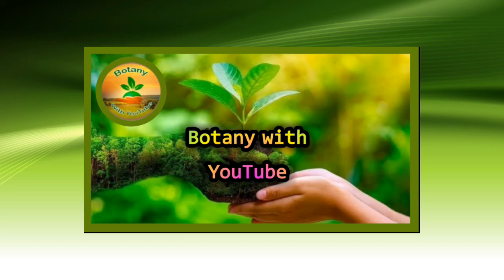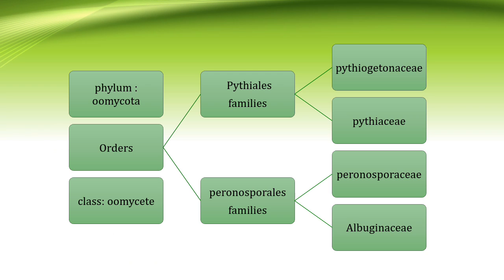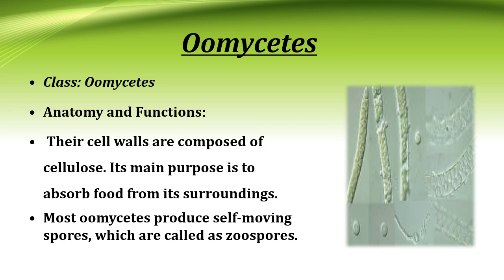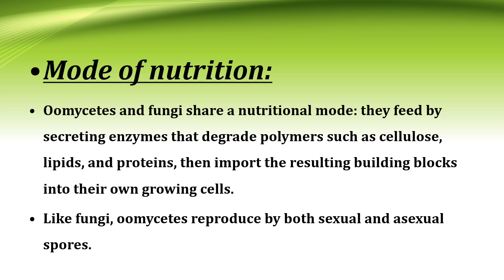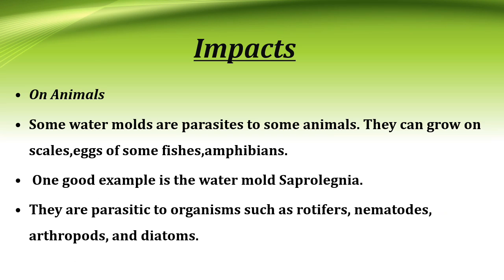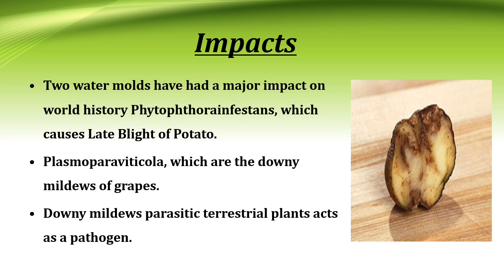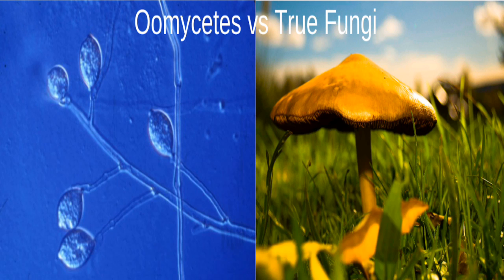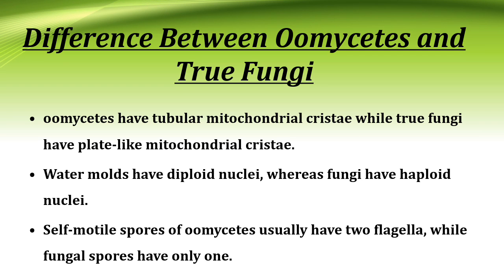Phylum Oomycota | Water molds/ Oomycota | fungus like protists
Good Luck 👍

phylum oomycota,
phylum micrognathozoa,
phylum of kingdom fungi,
9 phylum of invertebrates,
classification of animal phylum,
phylums in biology,
phylum kingdom class order,
phylum rotifers,
6 animal phyla,
diversity of microbes fungi and protists,
5 phyla of fungi,
phylums and examples,
3 domain classification system,
phylum zygomycota,
old & odd archaea bacteria and protists,
phylum of protozoa,
phylum cephalopoda,
phyla of kingdom protoctista,
oomycota,
phylum ectoprocta,
oomycota general characteristics,
phylum taxonomy,
phylum microspora,
phylum crenarchaeota,
phylum cyanobacteria,
oomycetes life cycle,
phylum euryarchaeota,
phylum of kingdom protista,
flagellated protozoa,
phylum euglenophyta,
fungi phylums,
general characteristics of oomycota,
oomycetes,
oomycetes fungi,
9 phylum of kingdom animalia,
oomycota,
oomycota water molds class 11,
oomycetes life cycle,
sexual reproduction in ascomycota,
oomycetes and zygomycetes,
oomicetos,
filo oomycota,
ascomycota fruiting bodies,
ascomycota fungi life cycle,
oomycetes characteristics,
oomycetes,
ascomycota,
compare features of myxomycota and oomycota,
oomycota water molds class 11 federal board,
myxomycota dan oomycota,
myxomycota and oomycota class 11,
oomycota water molds,
ascomycota sexual reproduction,
ascomycota reproduction,
ascomycota fungi,
ascomycota life cycle,
oomycetes fungi.